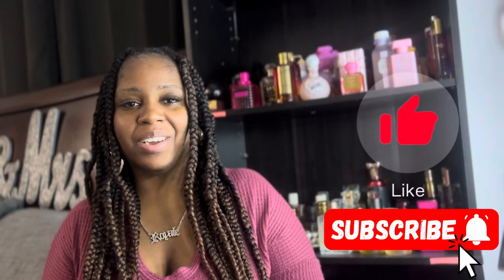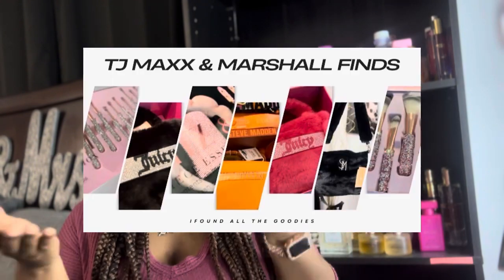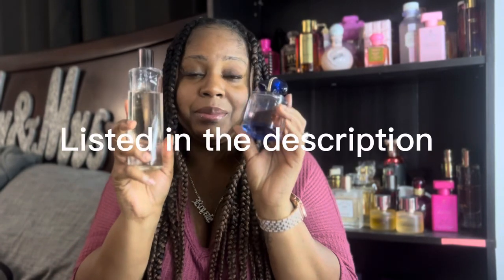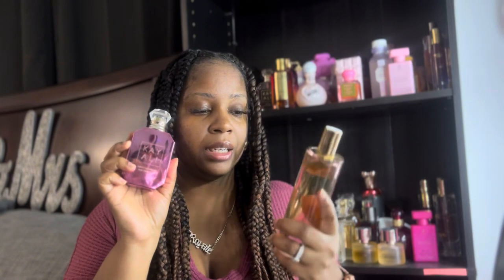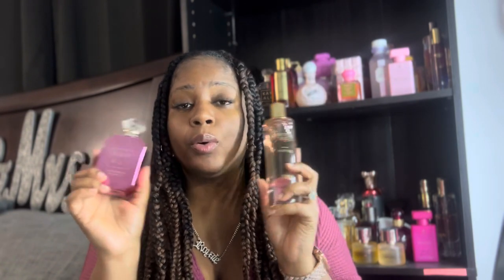The Best Perfume Dupes 2023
Time Stamp:

00:00 Welcome to my channel
00:56 Armani My Way and Zara Sublime Epoque
02:06 Kayali Pink Pepper and Zara Hipster Oud
02:53 Lira and Oakcha Italian Cello
03:41 Kilan Angel Share & Zara Nocturnal Life
04:51 Kilian Love don’t be shy & Dossier Floral Marshmallow
06:09 Baccarat ￼Rouge 540 Zara Red Temptation & Oxana Rouge